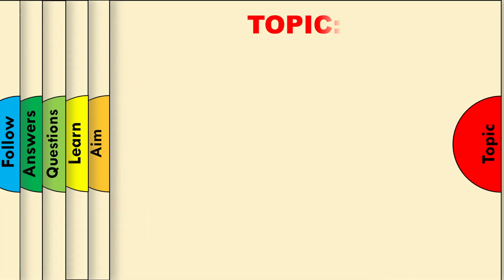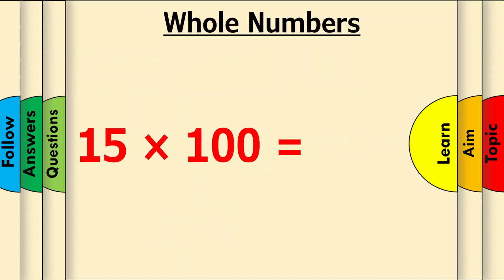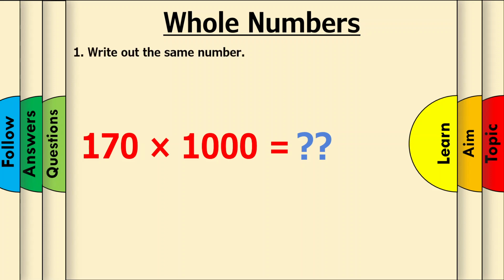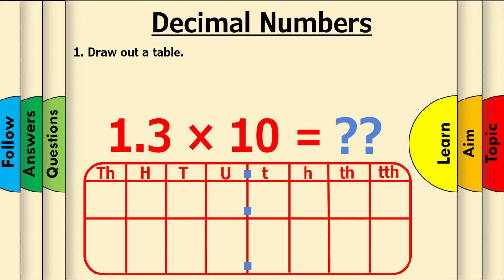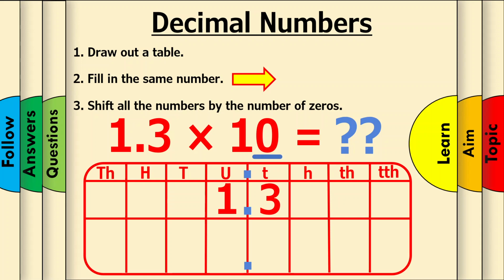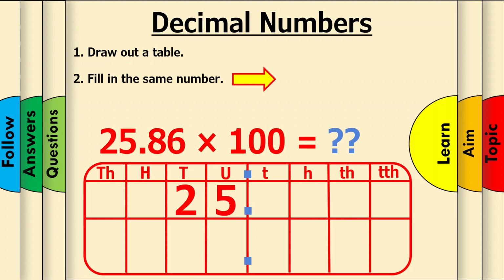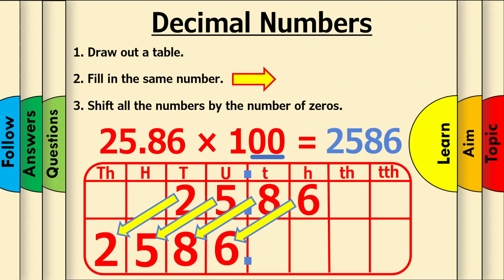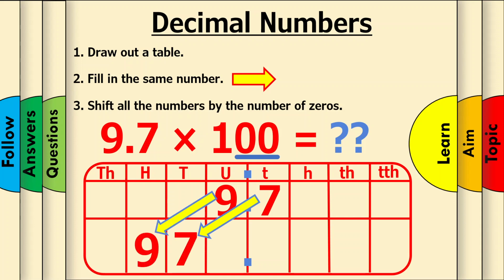Multiplying by 10, 100, 1000 and beyond for ANY number (decimal numbers and whole numbers)!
Welcome back to beat the calculator! By the end of this video, you'll learn how to super easily multiply by 10, 100, 1000 and beyond for any number (even decimal numbers and whole numbers)! We take you through 6 different examples in our easy-to-grasp "Beat the Calculator" style and even give you practise questions with answers! What are you waiting for! Press play, sit back, and watch maths become fun and simple to understand in just 4 minutes!

Our primary focus is to teach kids in an easy, quick, memorable fashion through our frequent videos that are ultra-fast, providing simple solutions in a friendly manner.